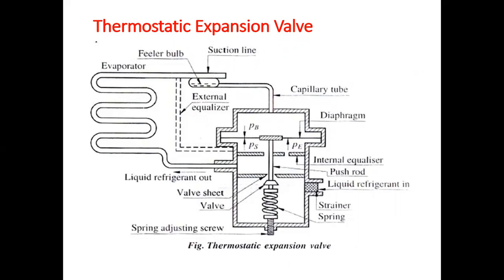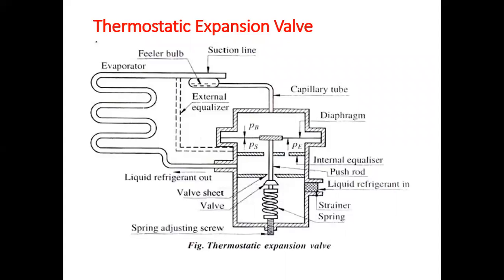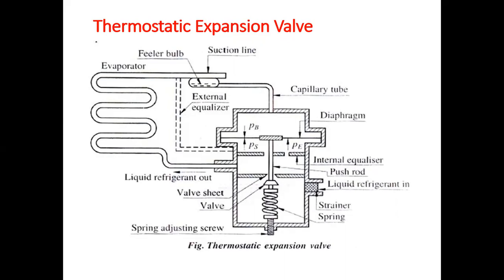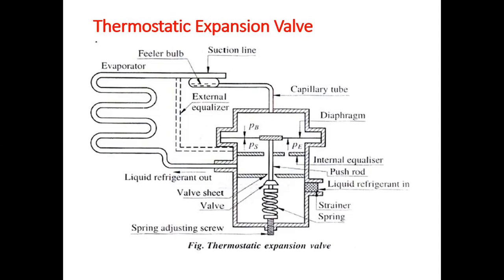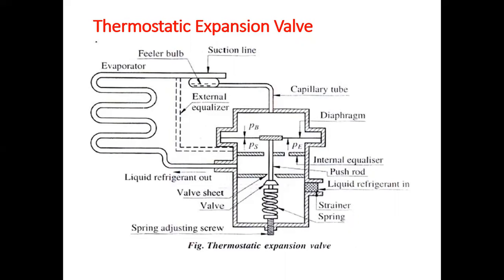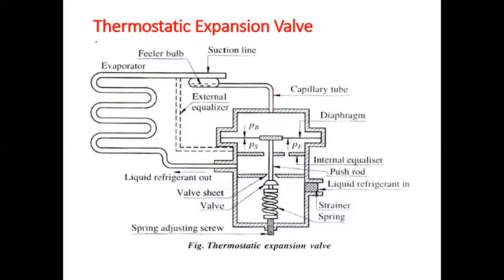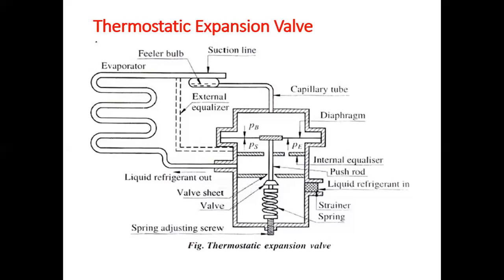Thermostatic Expansion Valve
Working of Thermostatic Expansion Valve